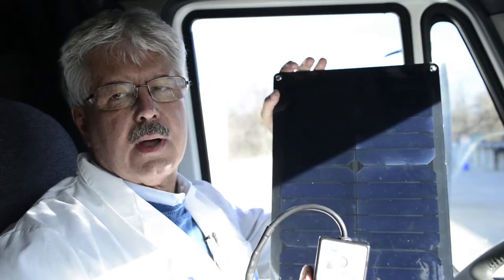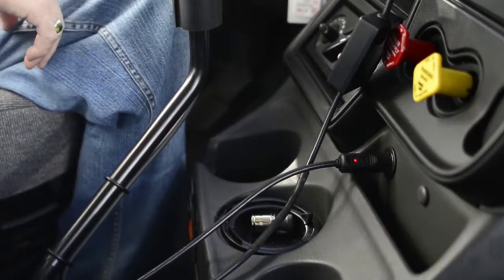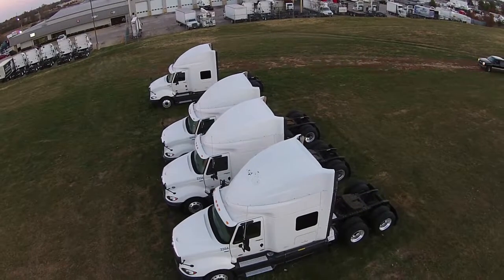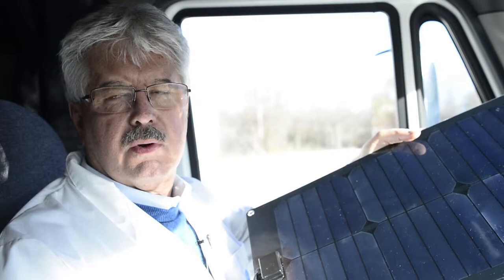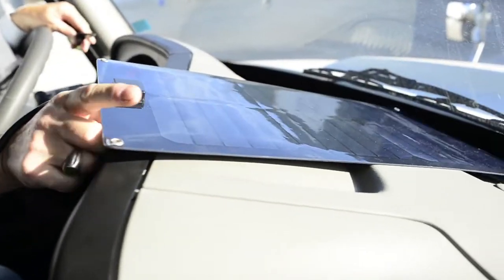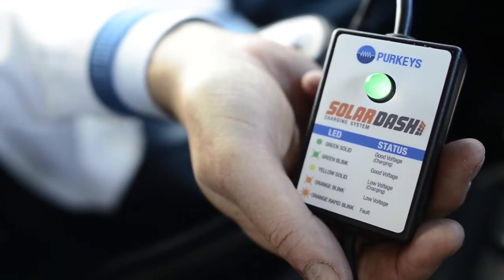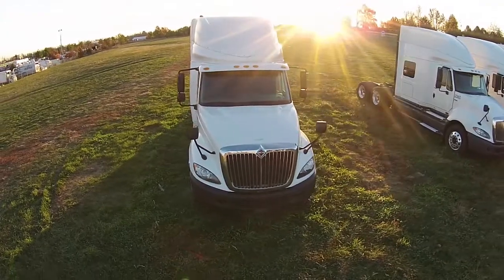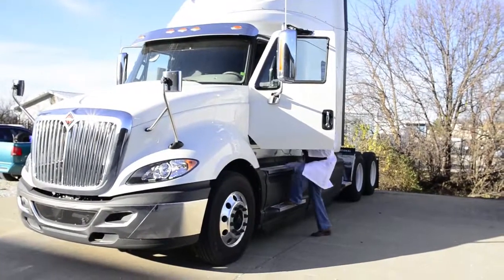Solar: Advantages of the Solar Dash Part 1 - Purkeys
Trucks that sit on the lot for long periods of time have a hard time keeping batteries fully charged. This is because parasitic loads slowly drain batteries over time. If a truck sits for more than a few months it will more than likely require a jumpstart to get moving again.

Purkeys has developed a way to utilize energy from the sun to help counteract parasitic loads, in turn providing longer battery life. They have created a portable and easy to use solar converter called, the Solar Dash. According to Purkeys’ Chief Creative Engineer Bruce Purkey, “In the right sun conditions, the Solar Dash can provide enough energy to maintain a truck’s batteries from day to day.”

The Solar Dash comes with a 20W solar panel, conversion controller, and an adapter plug that plugs directly into a 12V power port, allowing fleets to maintain a high state of charge from inside the truck. It’s as simple as placing the panel on the dash, plugging it in, and walking away.

The system is great for dealers; allowing them to keep trucks ready to move, no matter how long they sit on the lot.